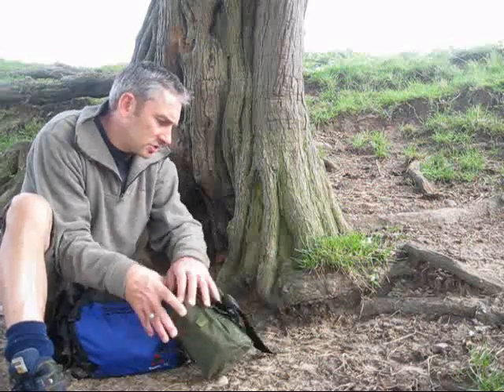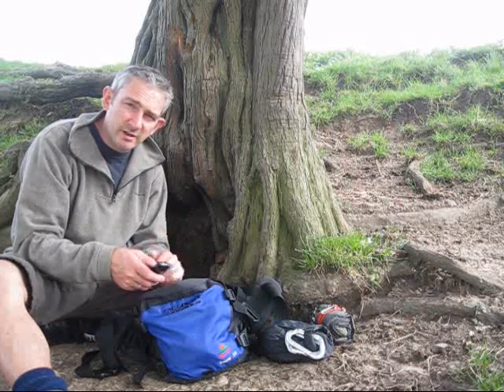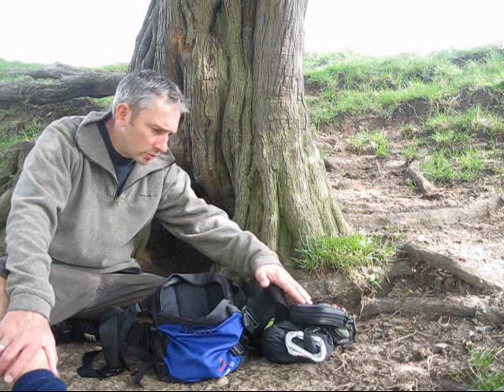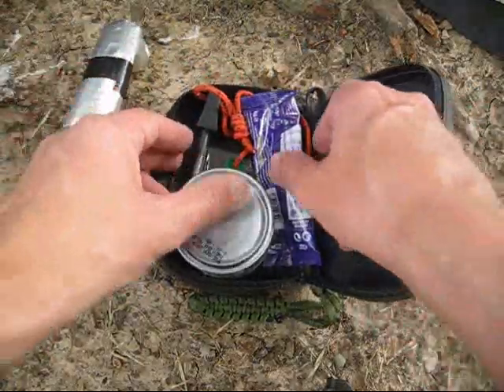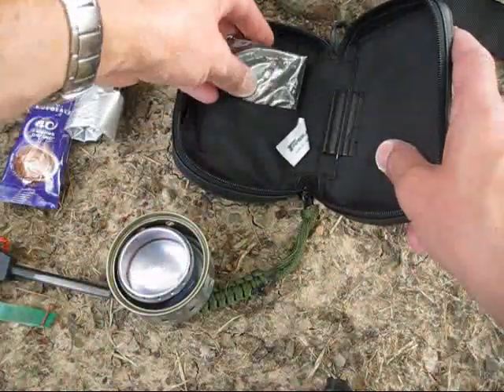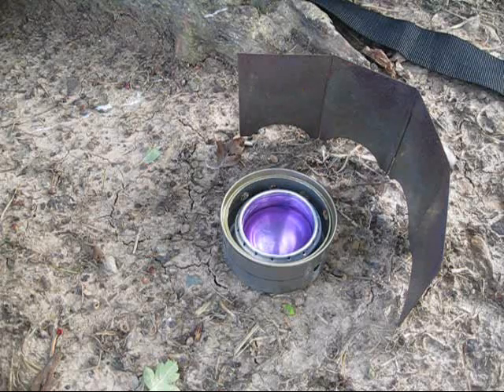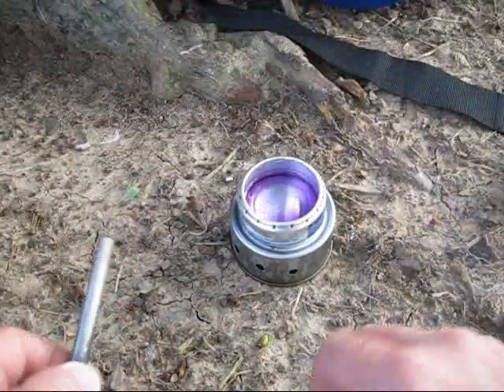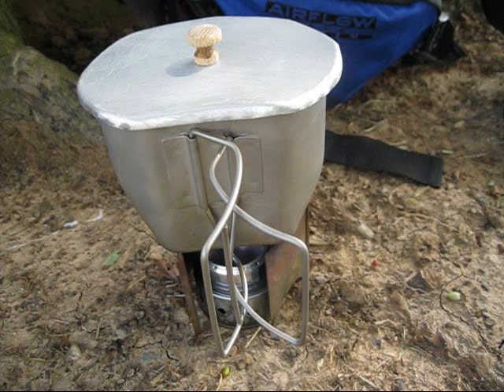Bushcraft - Grab Bag Series Part #6 - Cook Set Update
Have recently updated my grab bag to incorporate a small compact cookset. Also a few other little changes to improve the kit I take along with me in my grab bag...